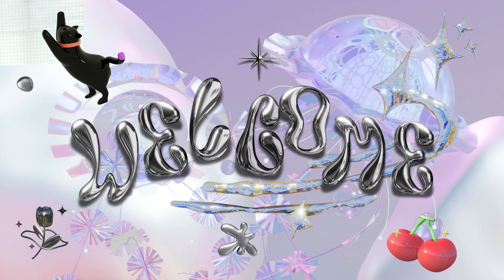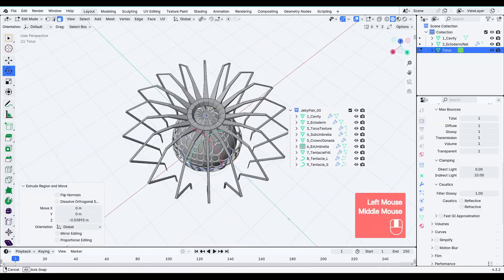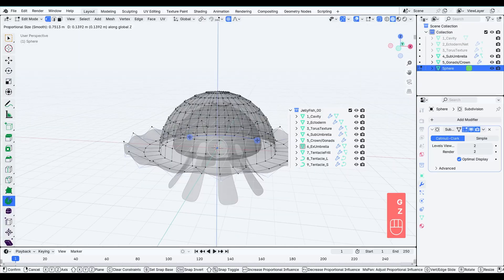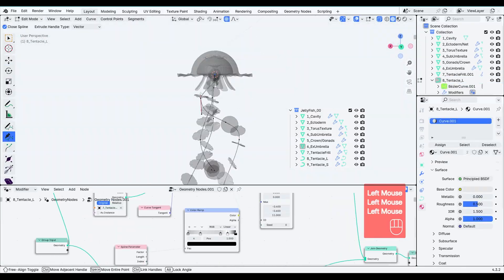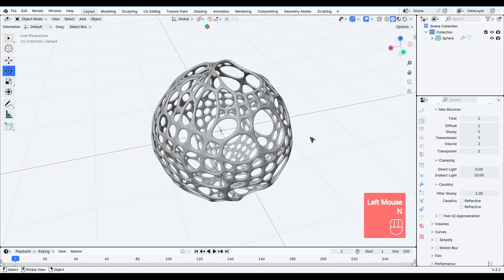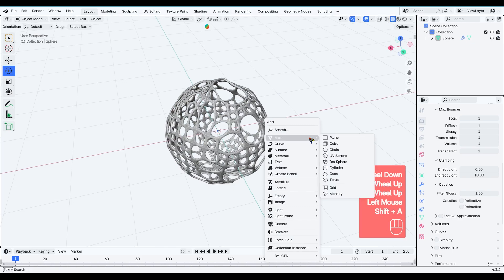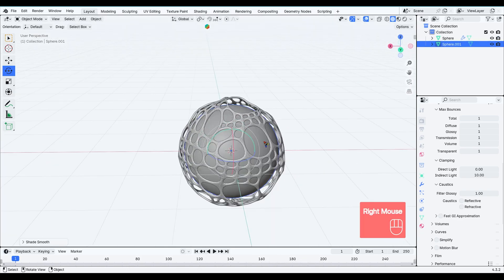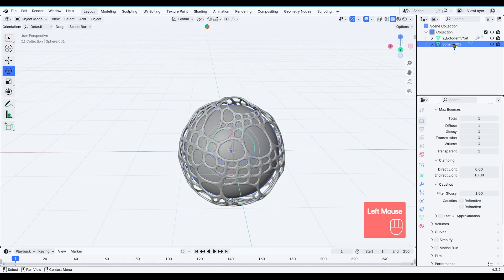Easy Futuristic Jellyfish Blender Tutorial (Part 1) | Geometry Nodes & Modeling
In this video, I'll guide you step-by-step through the modeling process. You’ll learn useful shortcuts that will streamline your workflow and make modeling more efficient. We’ll also dive into creating geometry nodes from scratch for the jellyfish's tentacles. Whether you're a complete beginner or looking to refine your skills, this tutorial has something for everyone.

Timestamps:
📌 Introduction & Setup
00:00 Intro & Overview
00:15 How to Install the Free Add-on
🎨 3D Modeling Techniques
00:36 Quick Modeling: Center Part Spheres Using Add-on
01:15 Magic Torus: Extrude & Scale Techniques
03:32 Transforming a Sphere into a Jellyfish’s Subumbrella
05:03 Circle Crown & Using Knife Project & Spin Tool
08:19 Turn a Sphere to Jellyfish's Wavy ExUmbrella
🌀 Tentacle Creation & Geometry Nodes
10:10 Crafting the Tentacle Frill + Effective Point Selection | 3d Modeling
11:45 Setting Up Tentacles with Bezier Curves & Geometry Nodes from scratch
14:21 Using Geometry Nodes to Draw Large Tentacles | 3d Modeling
16:17 Using Geometry Nodes to Draw Small Tentacles | 3d Modeling